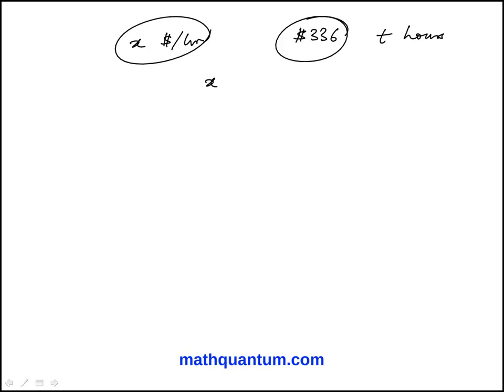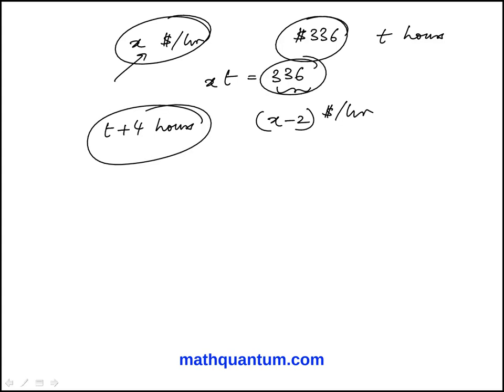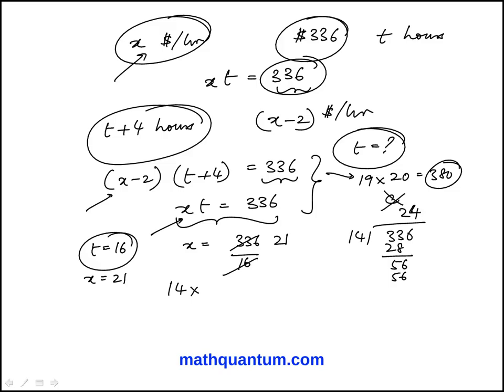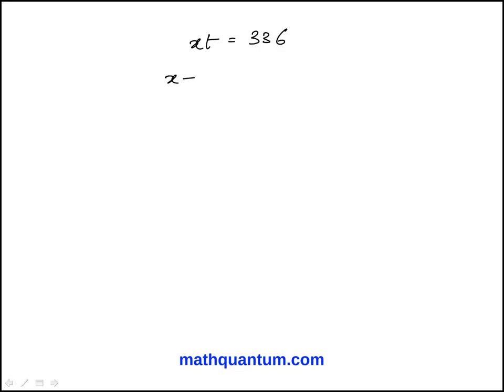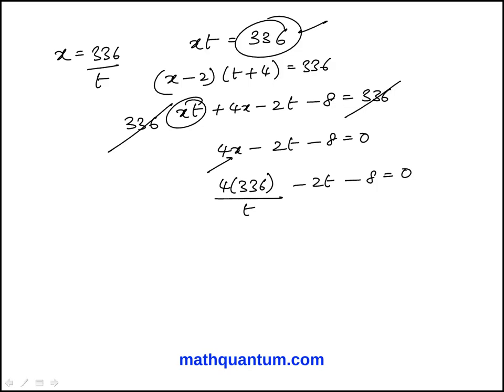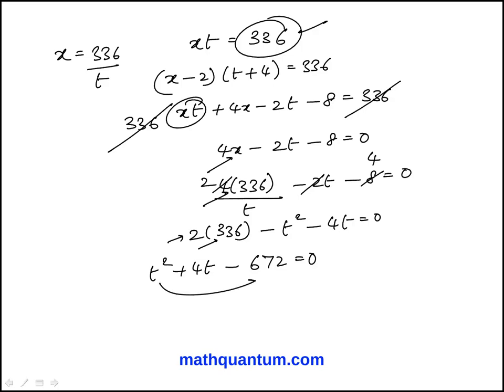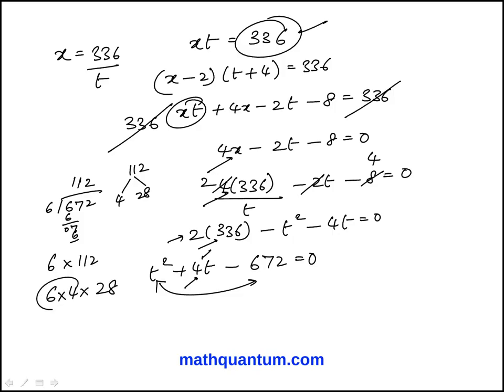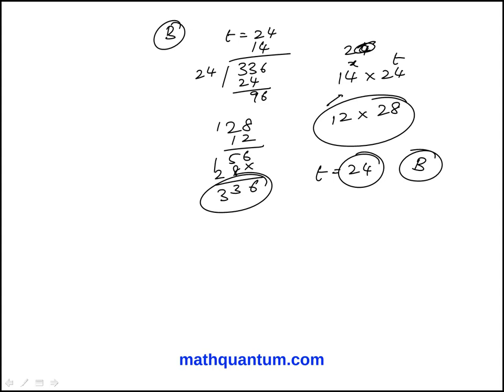Question 234 Quantitative Reasoning GMAT Official Guide 2026